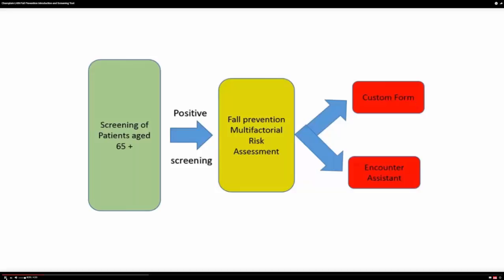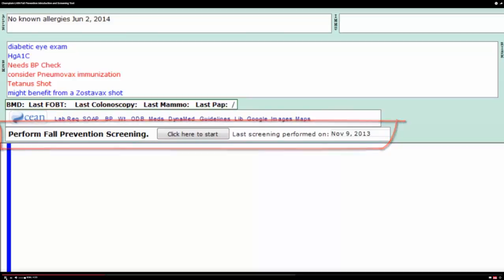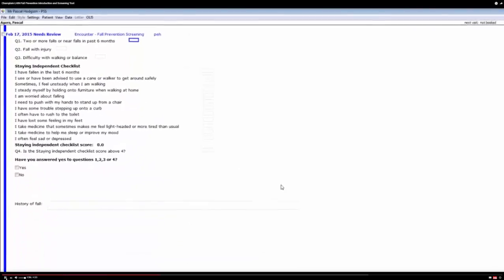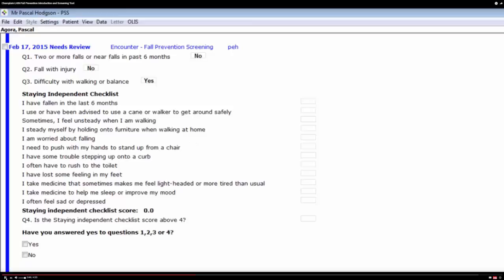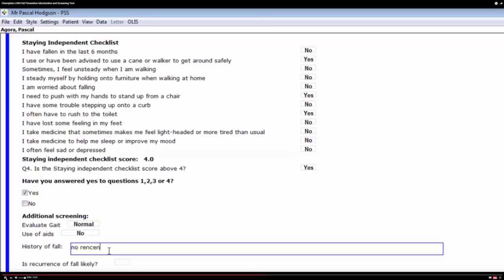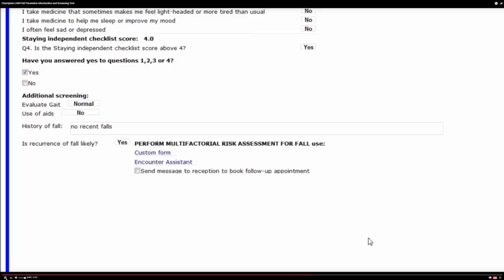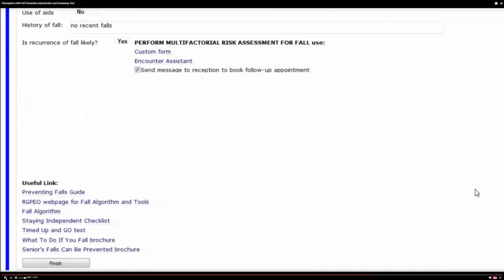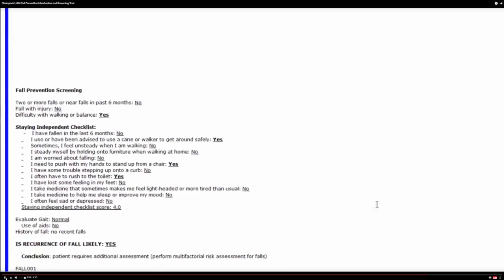workbook Champlain LHIN Fall screening EA tool#5